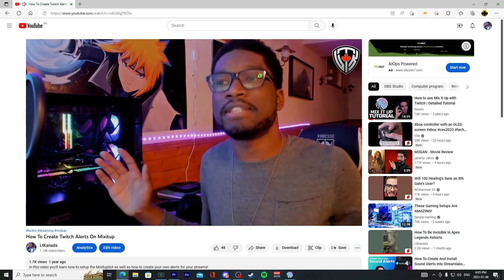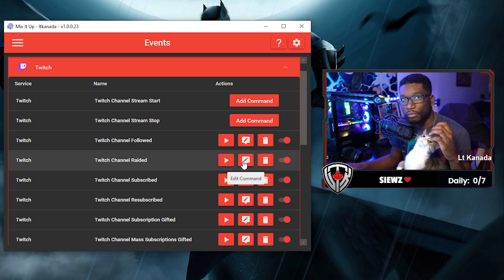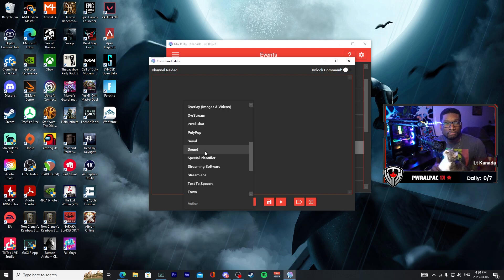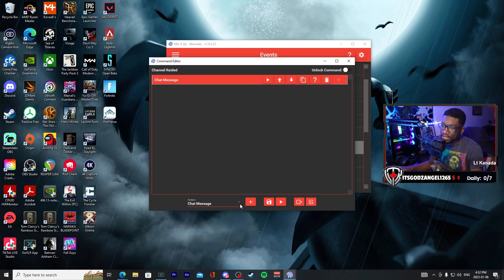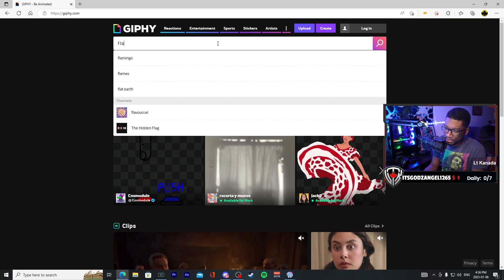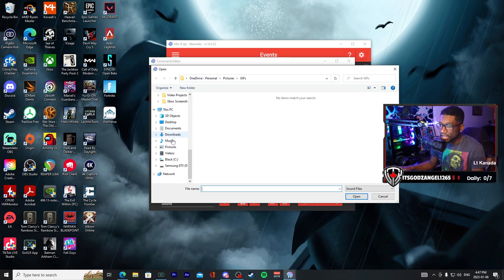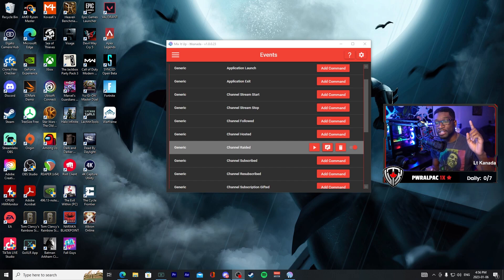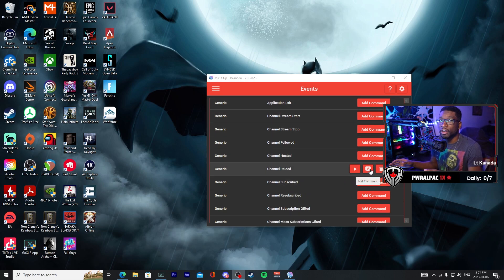How To Make A Twitch Raid Alert On Mix It Up!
Create a custom Twitch raid alert using Mixitup Bot.